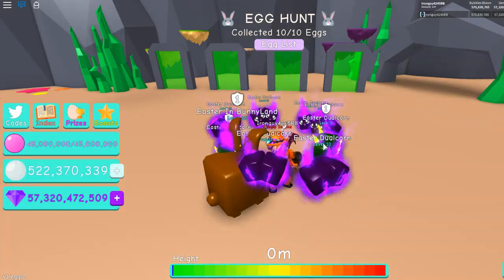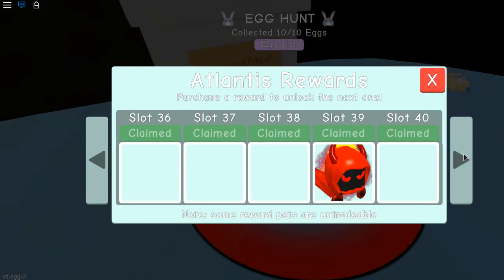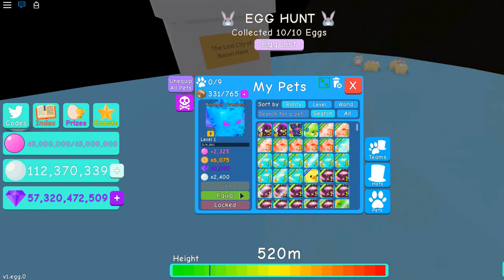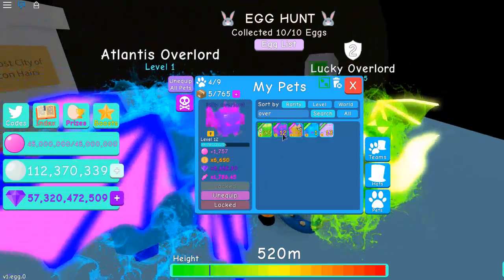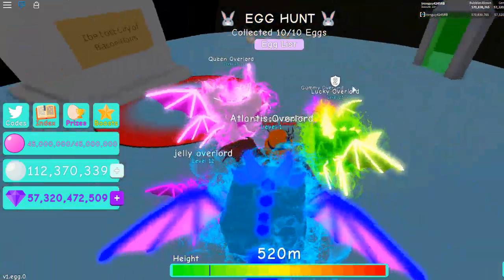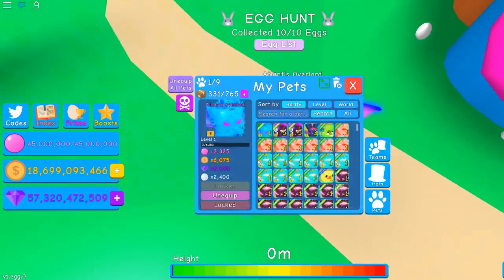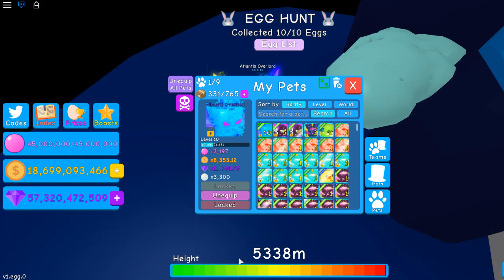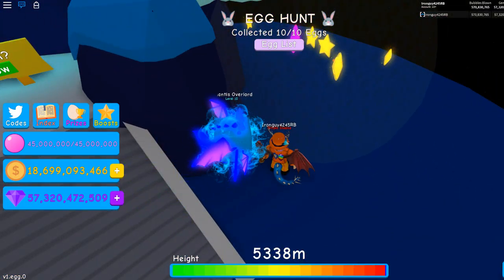CLAIMING SLOT 200 IN ATLANTIS REWARDS | Roblox Bubble Gum Simulator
OMGGG I GOT THE LAST SLOT IN ATLANTIS REWARDS!!!